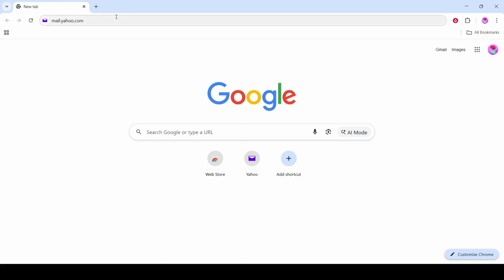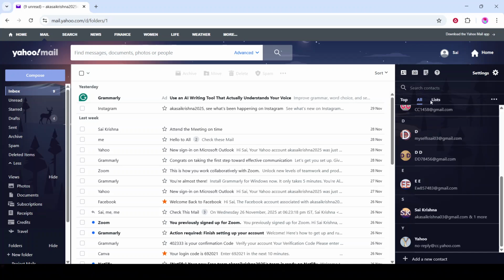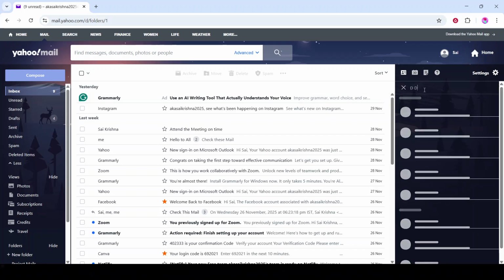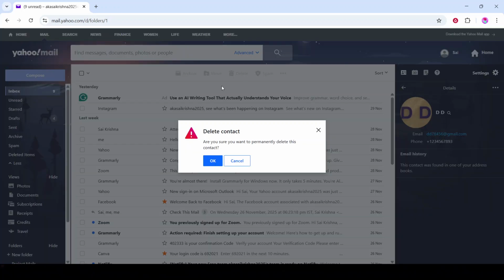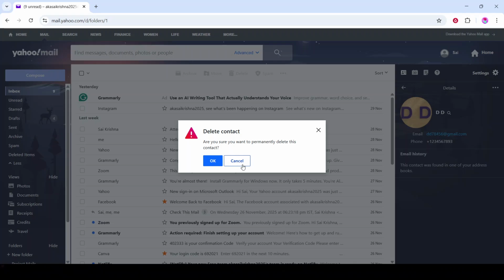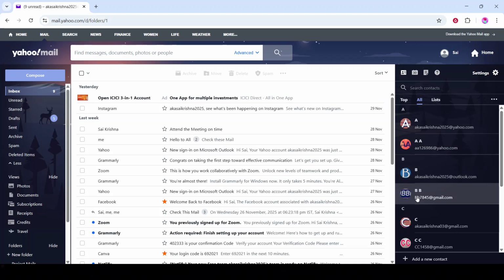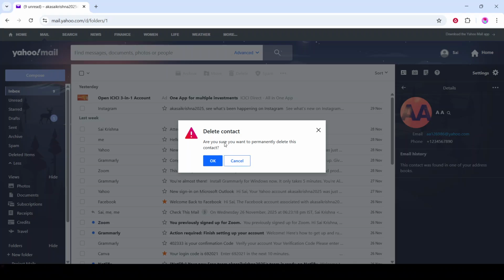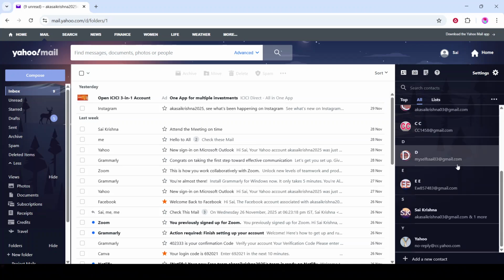How to Delete Contacts From Yahoo Account Easily 2026 (Step By Step)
Learn How to Delete Contacts From Yahoo Account in this video.

In This Video, We'll Show You 👇
Yahoo Contacts Delete
Remove Contacts From Yahoo
How To Remove Contacts From Yahoo
Yahoo Mail Contacts Delete
Delete Contacts From Yahoo Mail
Yahoo Account Contacts Delete
Manage Yahoo Contacts
Yahoo Contacts Tutorial
Yahoo Mail Tutorial
Delete Multiple Contacts Yahoo
Bulk Delete Yahoo Contacts
Yahoo Contacts Cleanup
How To Clean Up Yahoo Contacts
Yahoo Contacts
Yahoo Mail
Delete Contacts
Remove Contacts
Yahoo Account
Contacts Yahoo